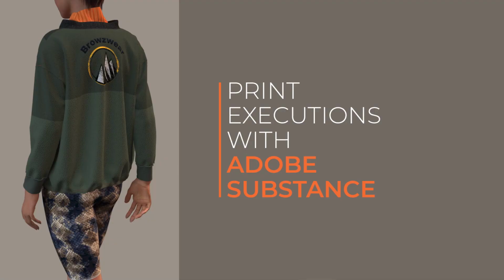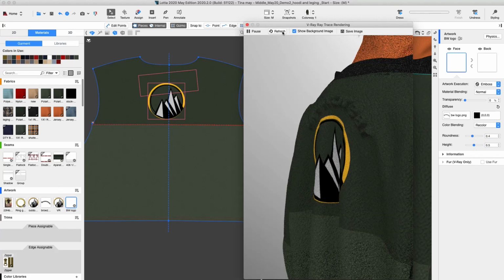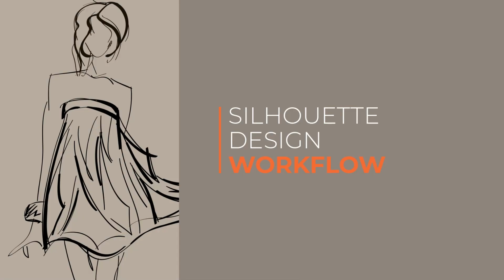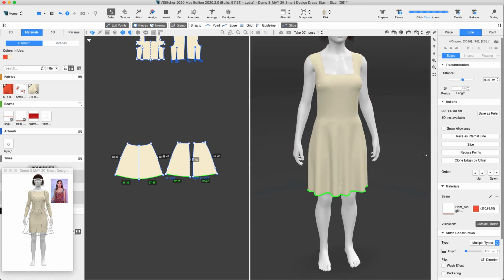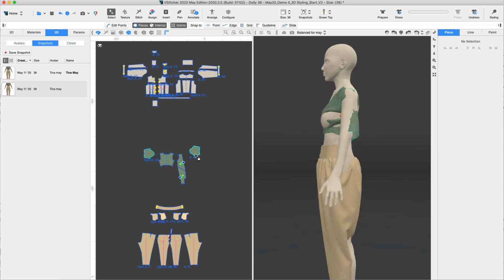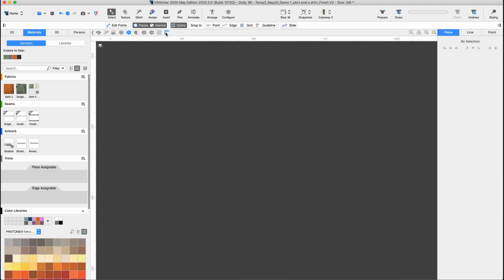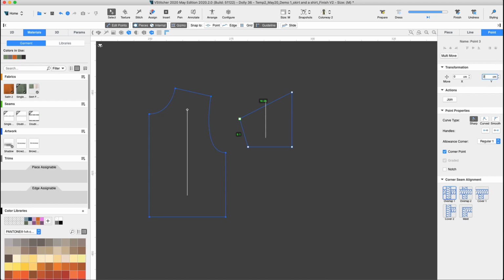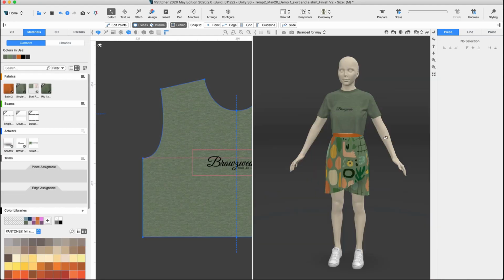VStitcher and Lotta 2020 May Edition Webinar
With Summer just around the corner, here comes VStitcher and Lotta May 2020 Edition. Tune in to our webinar to learn about exciting updates and features, dedicated to the designer's workflow. Discover how our digital tools will enable you to maximize your efficiency while boosting your creativity.

The webinar reviews these key features and more: Print Executions with Adobe Substance,  Guidelines, 3D Styling & Snapshots Enhancements
Silhouette Design Workflow